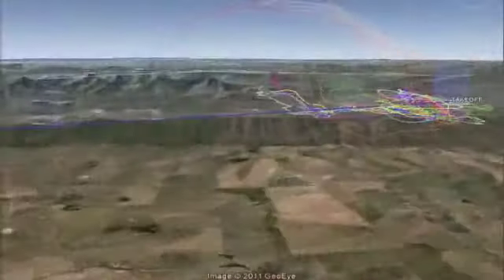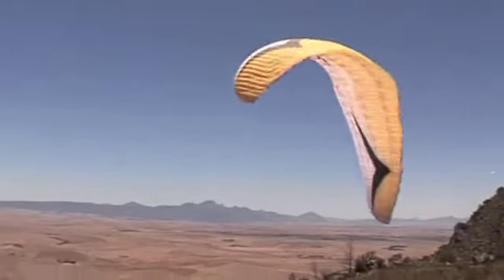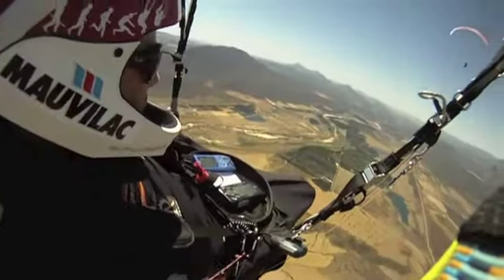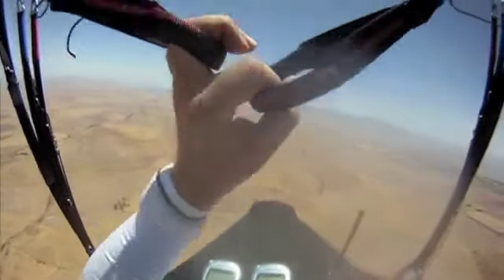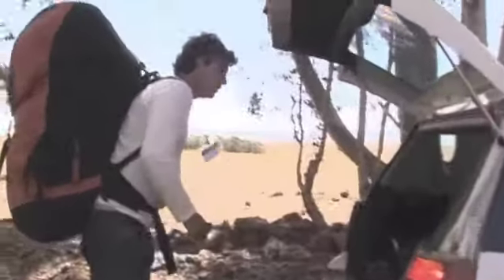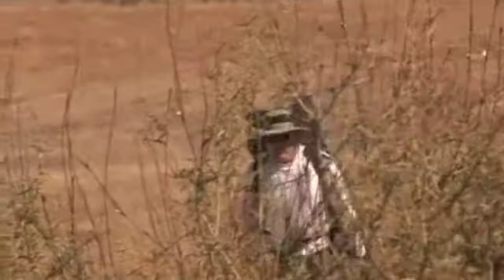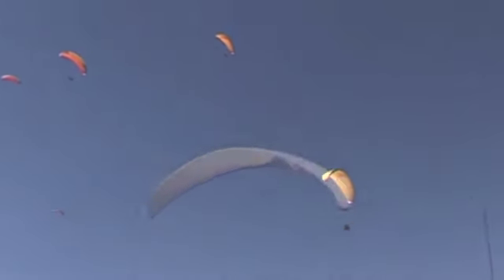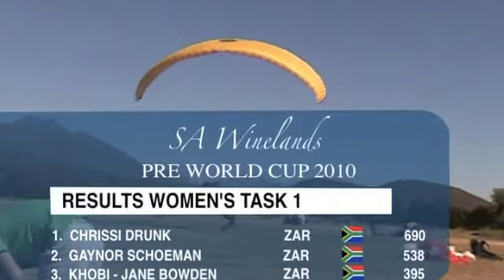Paragliding.m4v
The Winelands PreWorld Championships Paragliding Competition 2010. From Porterville South Africa.